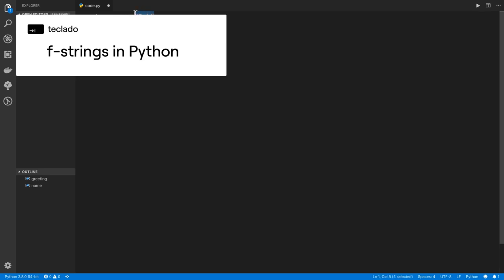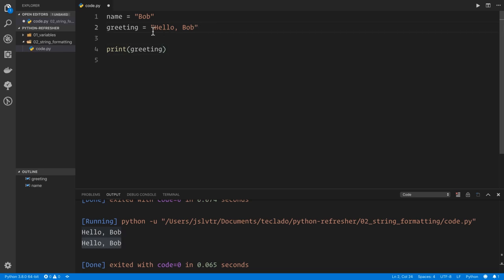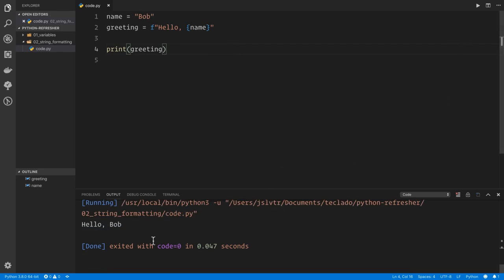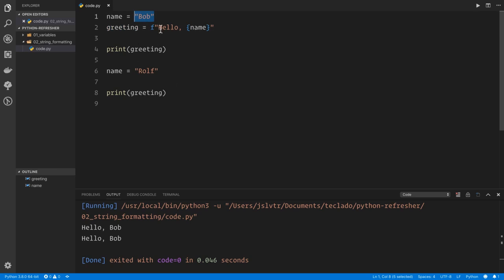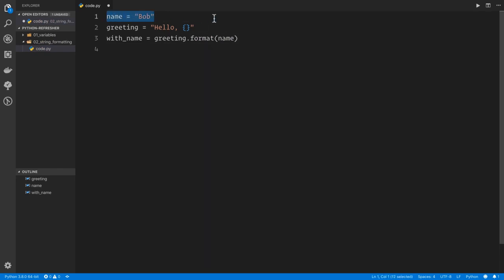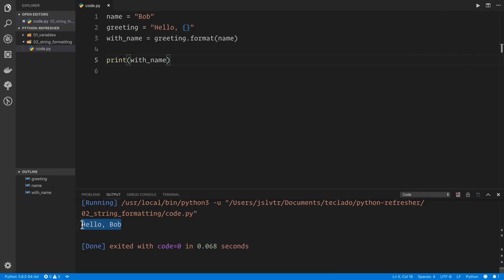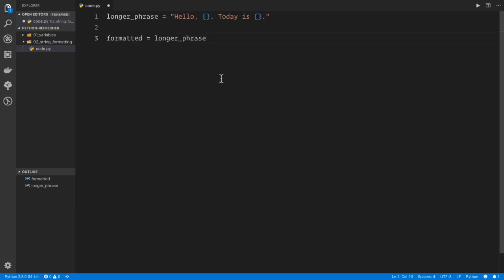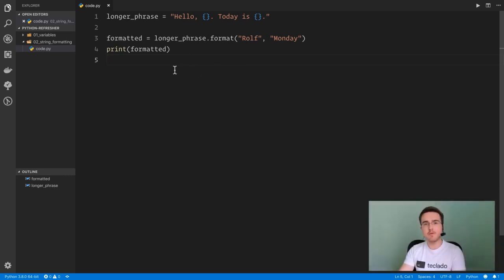video23 2 String formatting in Python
Python Reference / Refresher: String formatting in Python